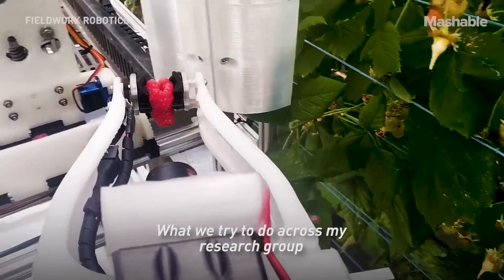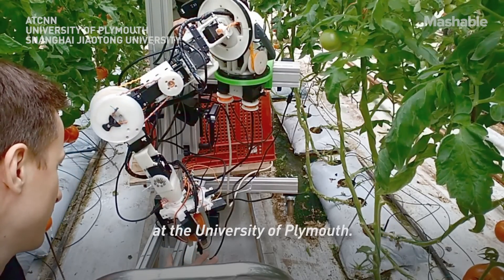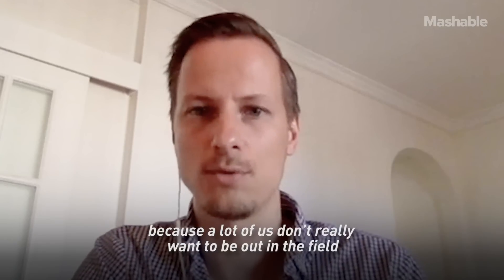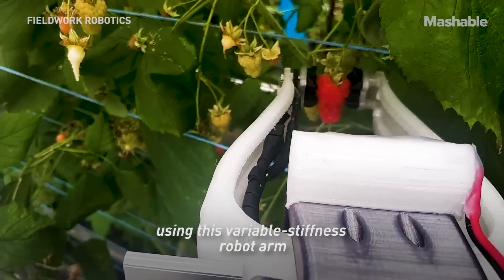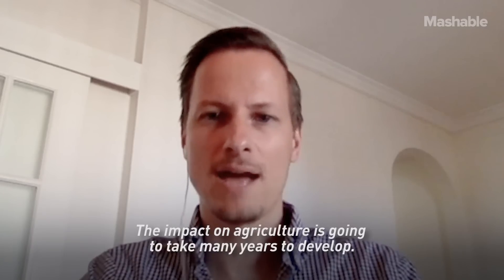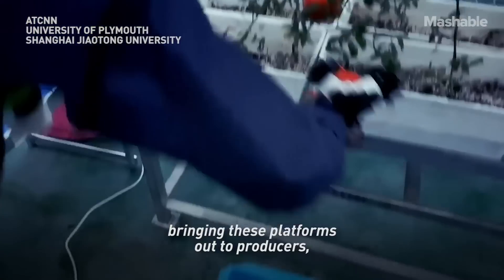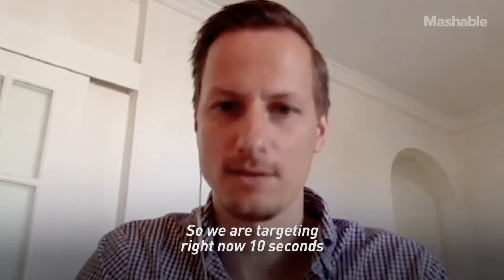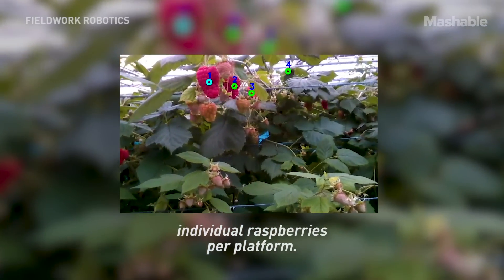Robot Farmer Will Be Able To Work 20 Hours a Day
Fieldwork Robotics, a University of Plymouth spin-out company, is developing an autonomous harvesting robot platform. A number of flexible robot arms attached to the platform will be able to pick raspberries, tomatoes, and other crops without squeezing them out or destroying the plant.

We interviewed the director of Fieldwork Robotics and University of Plymouth robotics lecturer, Dr. Martin Stoelen, to find out how his platform operates and when will robot farmers take over the industry. According to Dr. Stoelen, the robot will be able to farm 20 hours a day and harvest tens of thousands of raspberries per day.